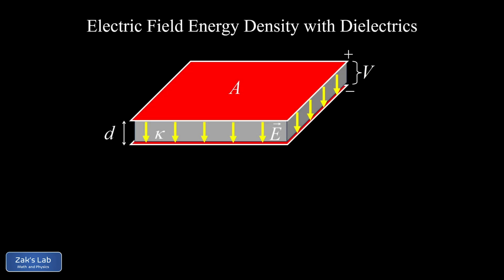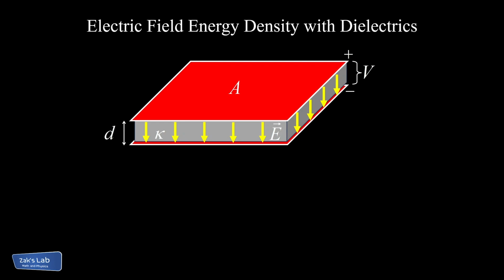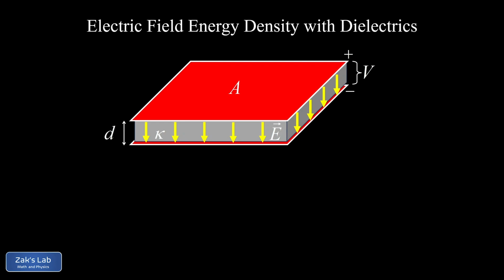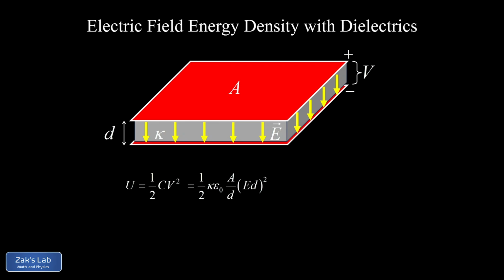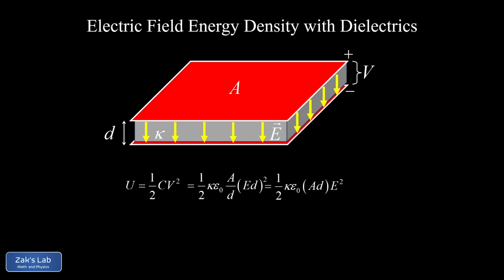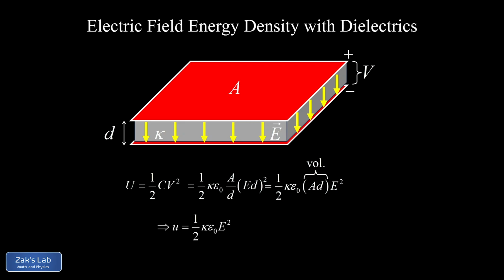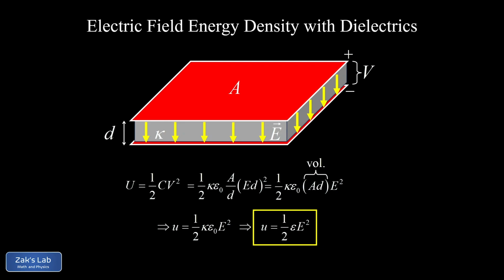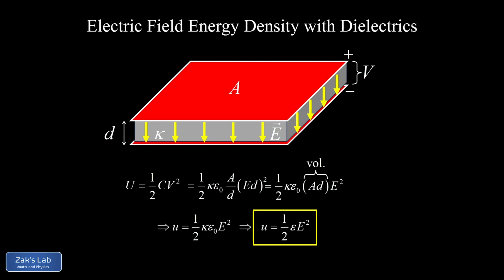Derivation of electric field energy density with a dielectric.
Using a parallel plate capacitor with a dielectric between the plates, we derive a formula for the electric field energy density with a dielectric!